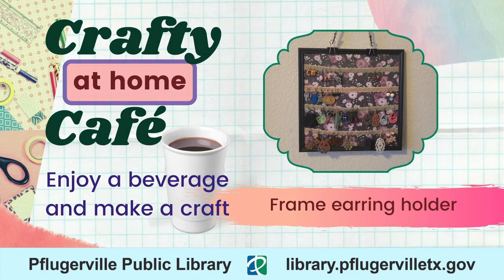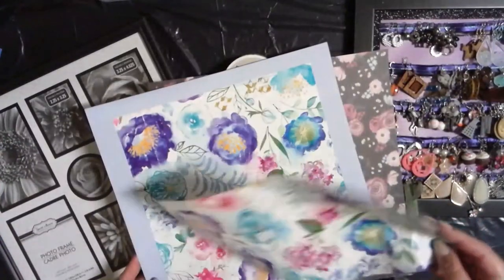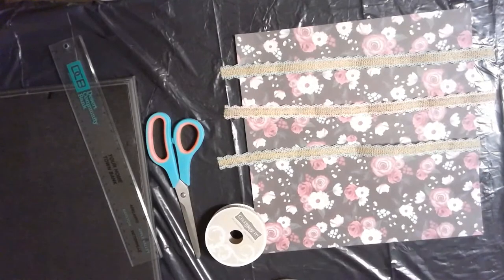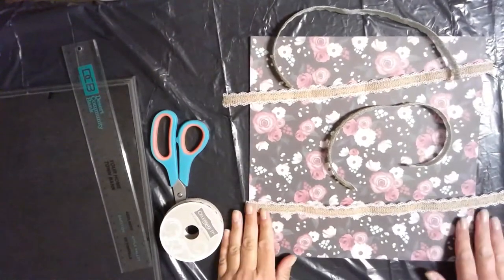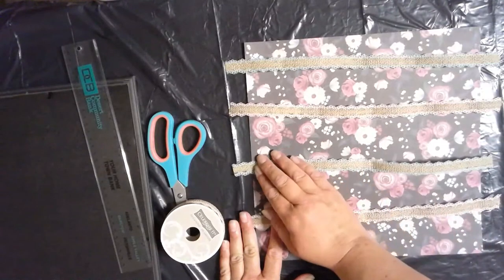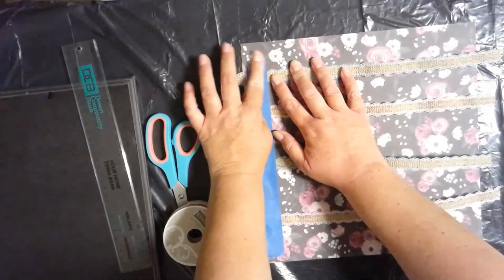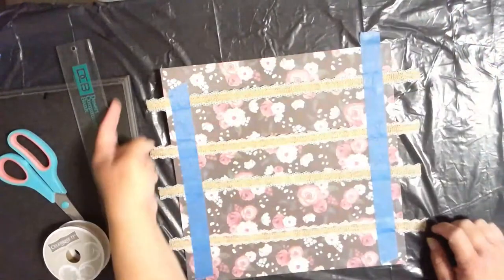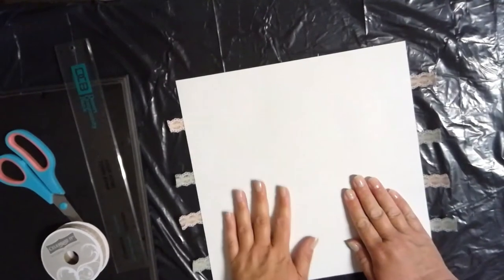Crafty at Home Café - Frame Earring Holder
Normally, Crafty Café is a program for ages 12+ on the third Sunday of each month at 2 p.m. However, during this time, Adult Services Librarian Meg Miller will be providing you with virtual craft tutorials to make awesome creations with items you can likely find around your house! This week, learn how to make a frame earring holder.